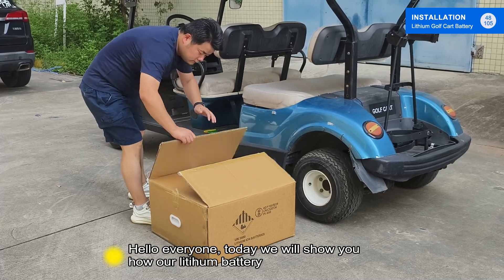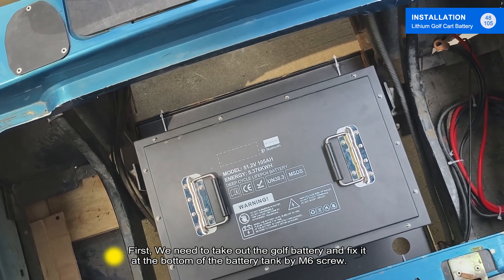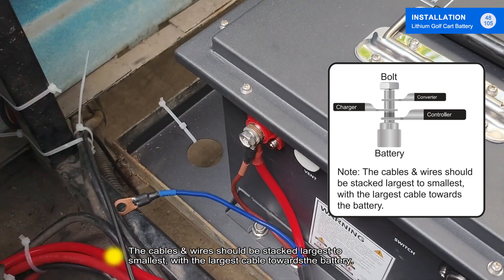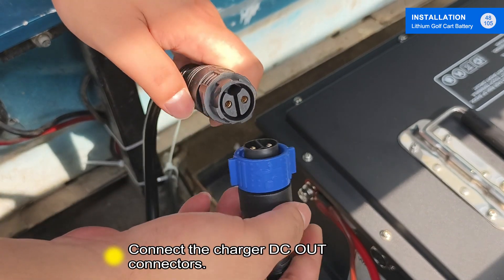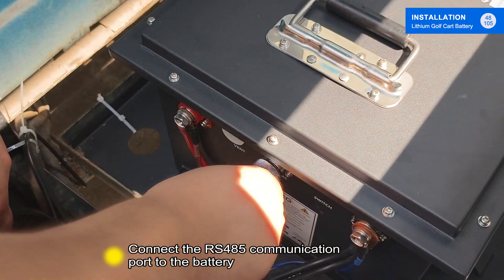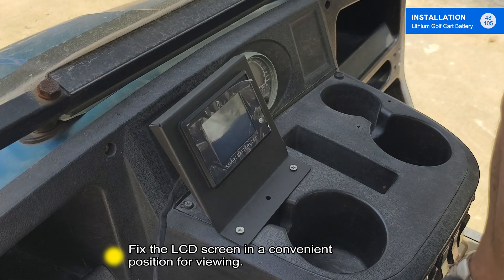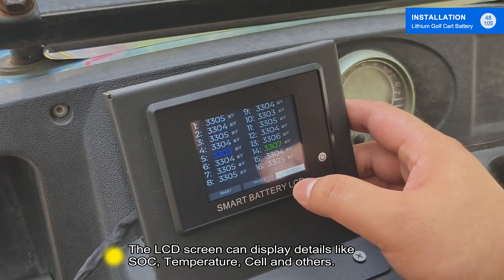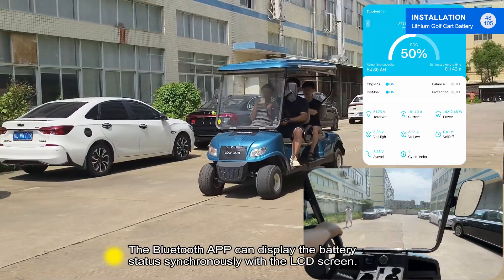51.2V 105AH Lithium Golf Cart Battery Install Installation Guide Get Rid of AGM Batteries Now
48V105AH Lithium Golf Cart Battery, Built-in 200A BMS, Designed Specifically for 48V Golf Carts, with a 2.8-inch Touchable Display.
Get Rid of AGM Batteries Now and Give Your Golf Cart a Power Upgrade.